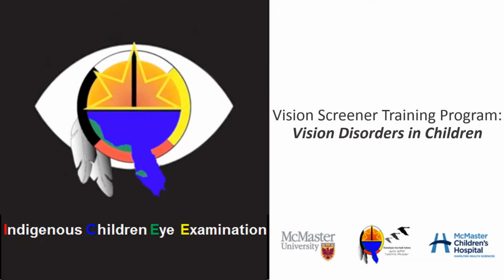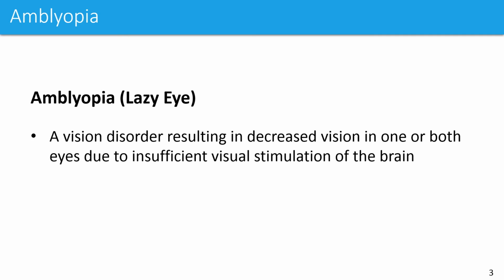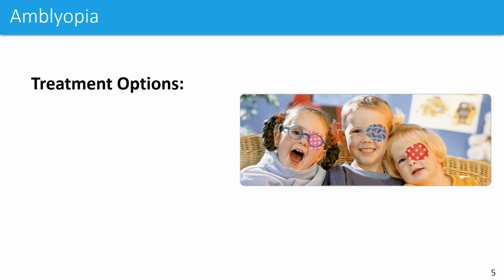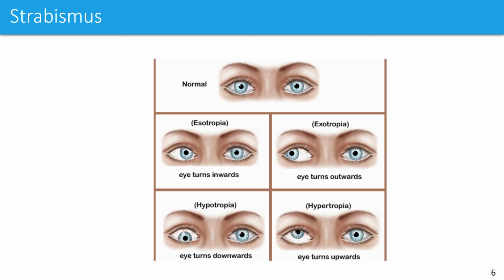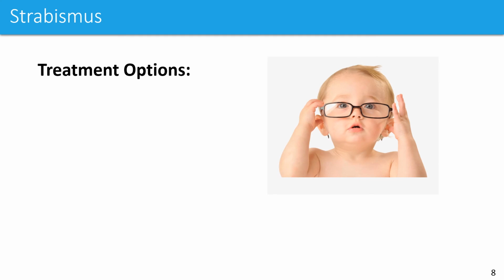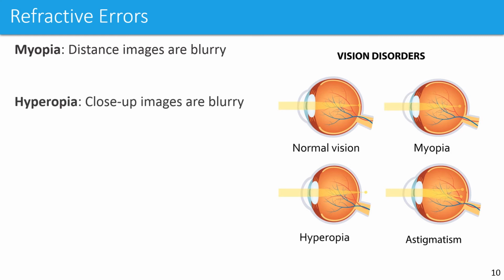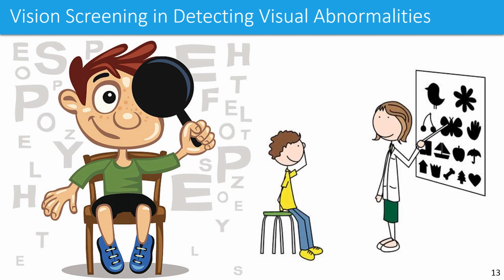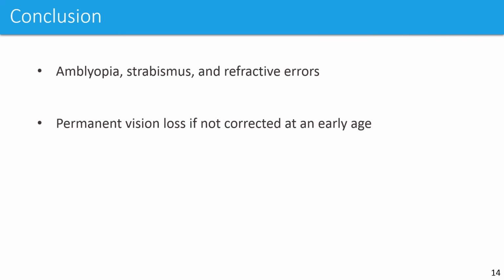Vision Disorders in Children